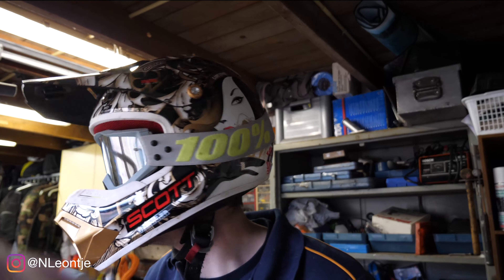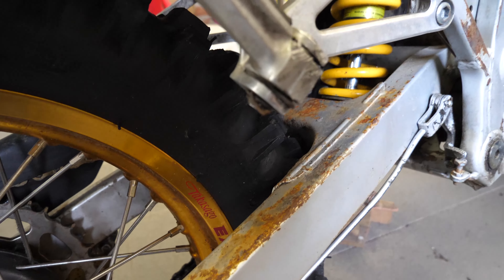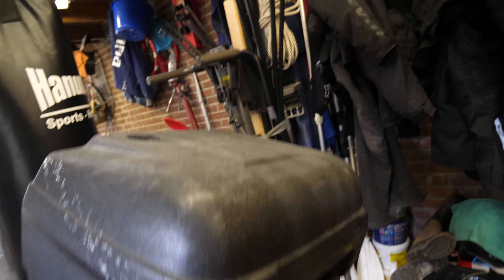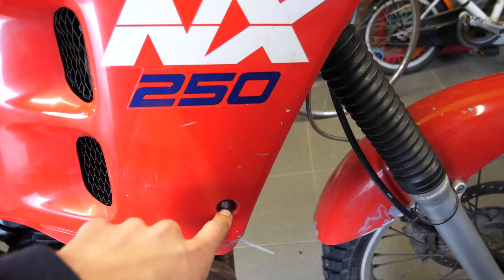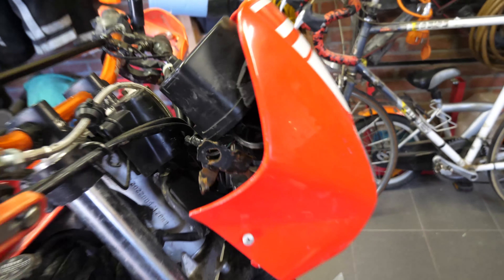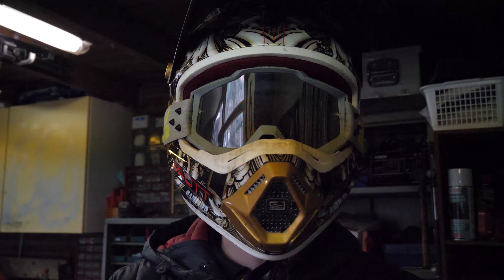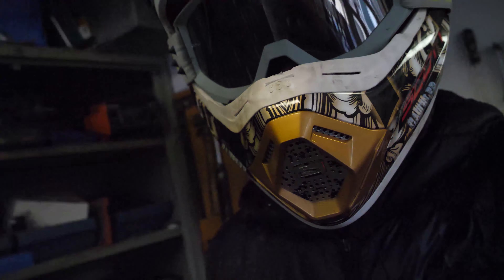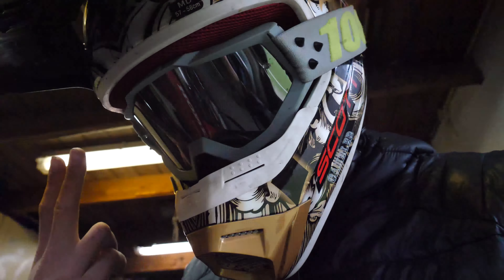A day in the workshop Episode.1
I give you guys a tour through my workshop what i do as a hobby.

As always i created this video with love !
If you loved it like i do, please subscibe on this channel and press that thumb up for me. thanks !

My Bikes:
- KTM SMC-R 690
- Honda NX250 Enduro